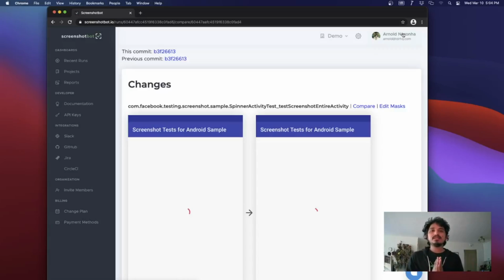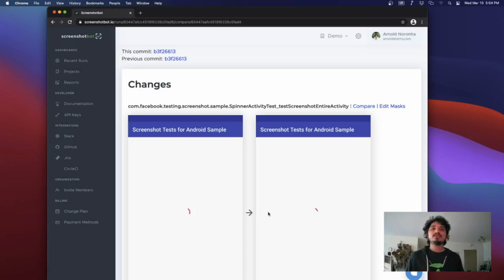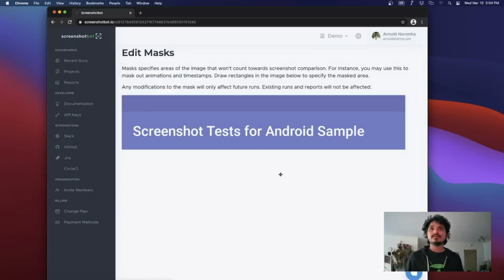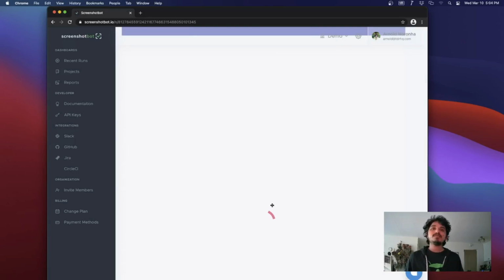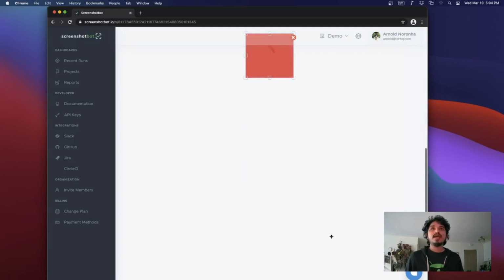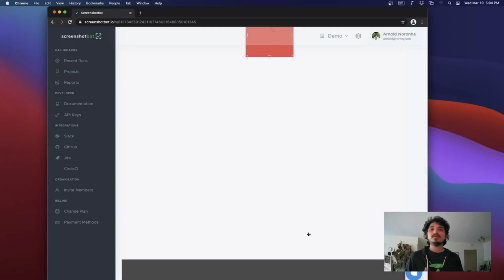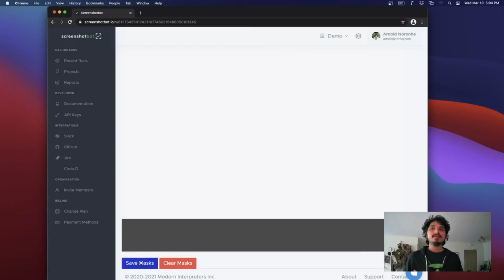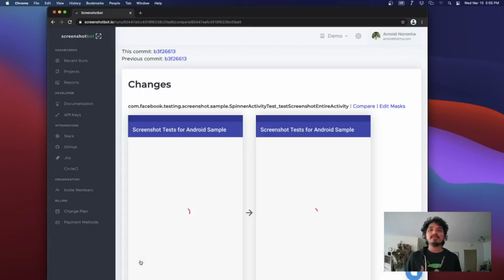Screenshotbot Tutorial: The Mask Editor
When writing screenshot tests you might come across a screenshot that might have animations, timestamps or other sources of non-determinism. In this video we should you how Screenshotbot can uses Masks to ignore these sources of non-determinism.